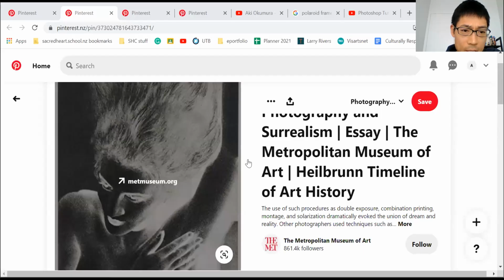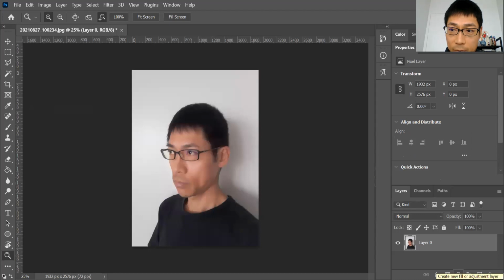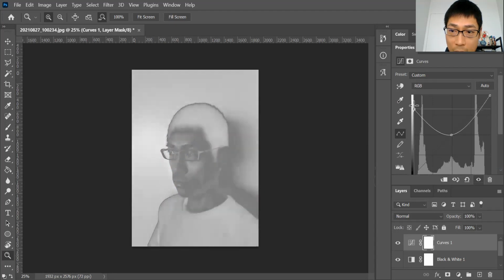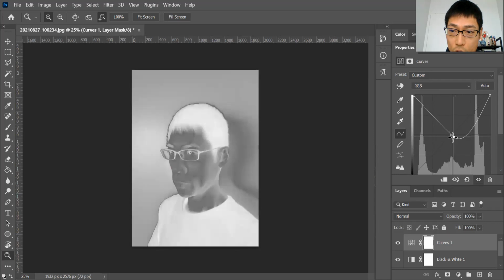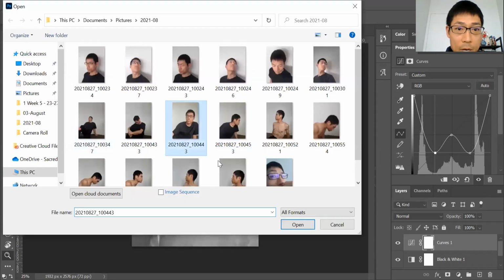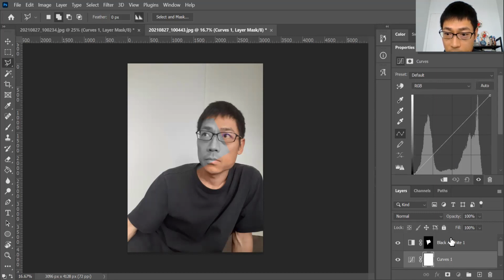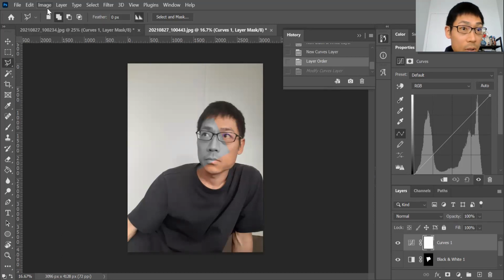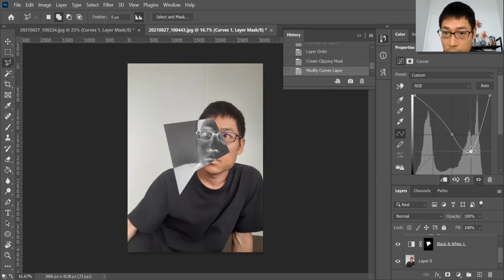Photoshop Solarised Effect